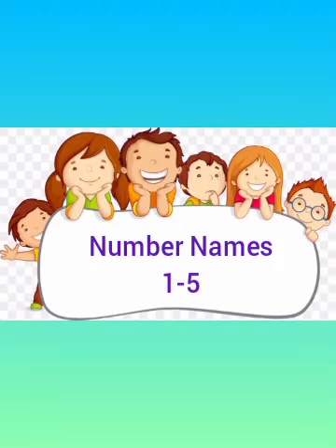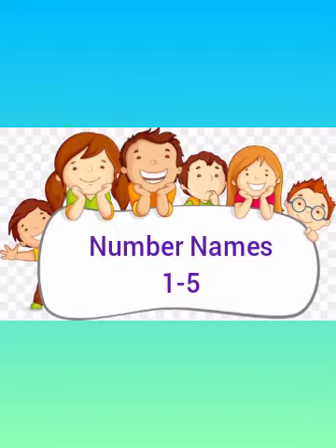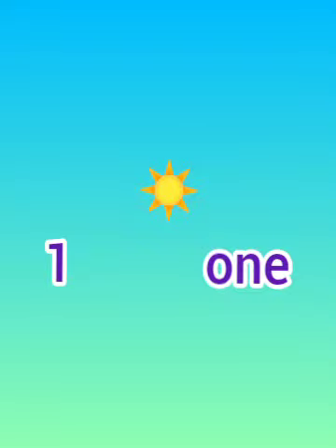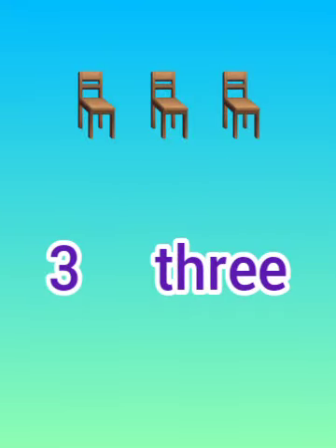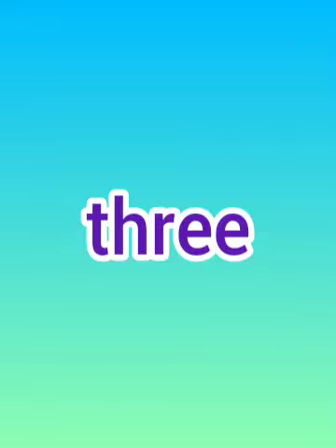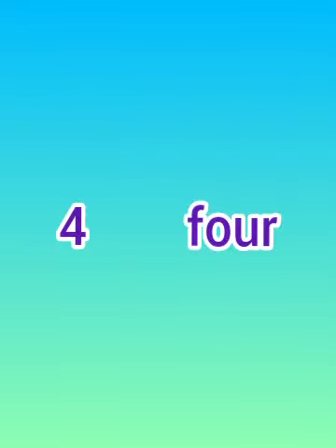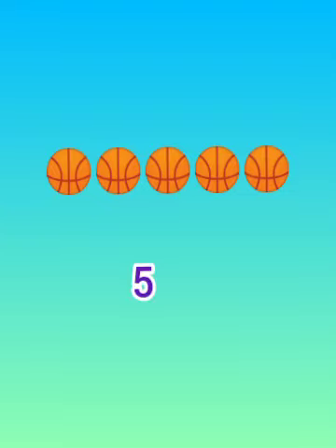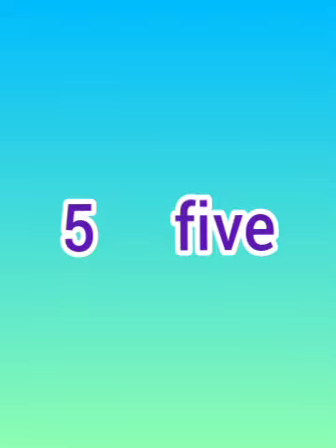Number names 1-5